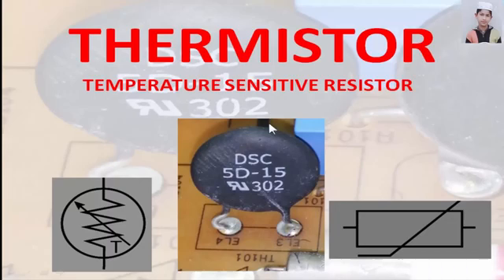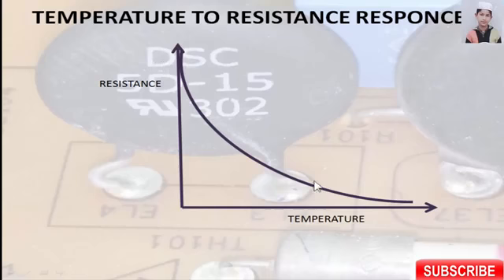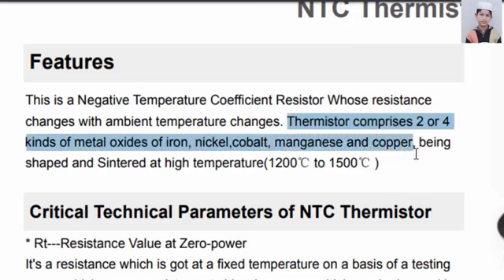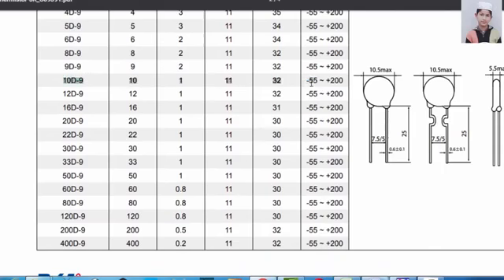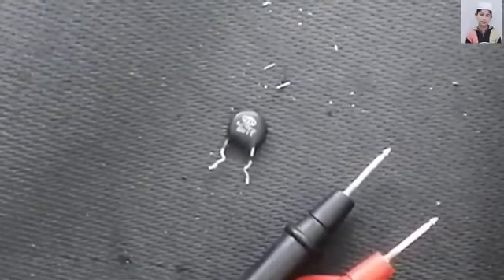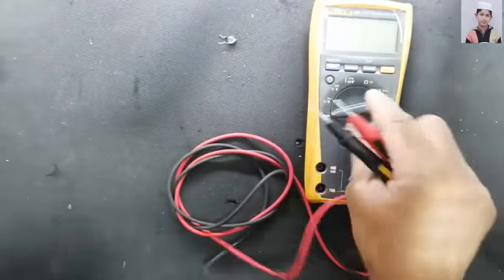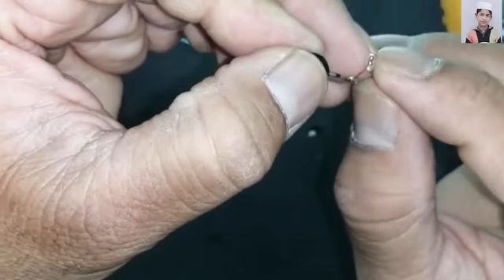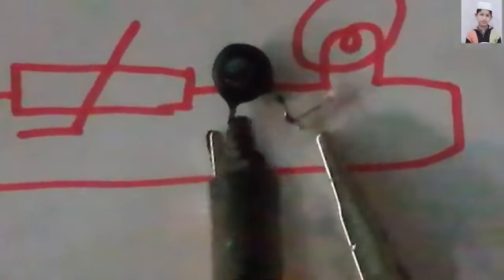What is a Thermistor? Complete Guide & How It Works || Understanding Thermistors Types, Working,Uses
Title: Understanding Thermistors: Working Principle & Applications Explained

Description:
In this video, we dive deep into thermistors, one of the most common types of temperature sensors used in various electronics. We'll explain how thermistors work, their working principle, and the difference between NTC (Negative Temperature Coefficient) and PTC (Positive Temperature Coefficient)** thermistors. You'll learn how temperature changes affect the resistance of these components and how they are used in practical applications, like temperature measurement and control. Whether you're an electronics enthusiast or just curious about how sensors function, this video will give you a clear understanding of thermistors!

Timestamps:
0:00 – Introduction
1:20 – What is a Thermistor?
3:30 – Types of Thermistors (NTC & PTC)
6:15 – Working Principle Explained
9:00 – Practical Applications of Thermistors
11:30 – Conclusion